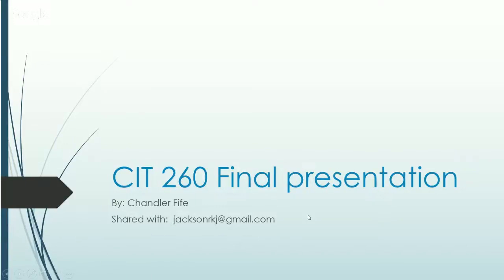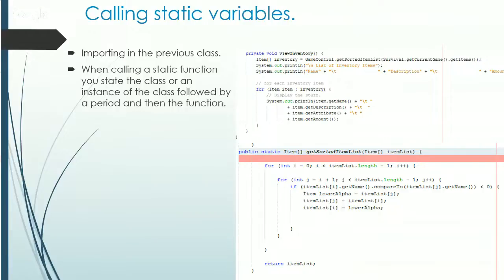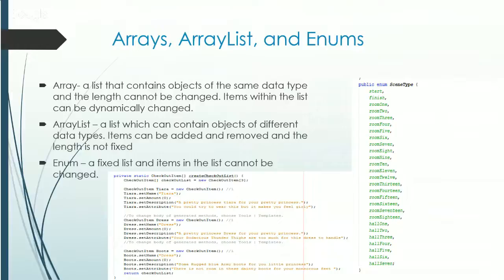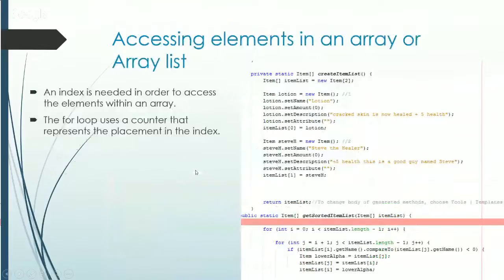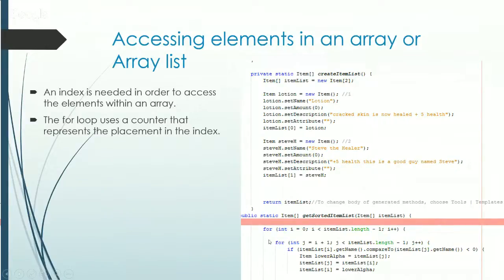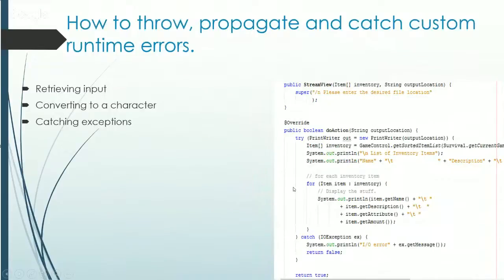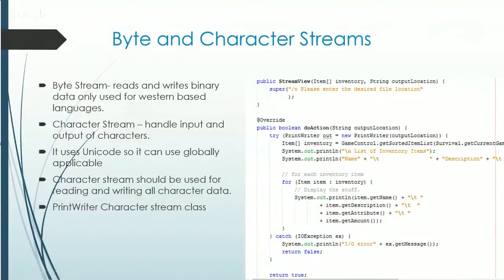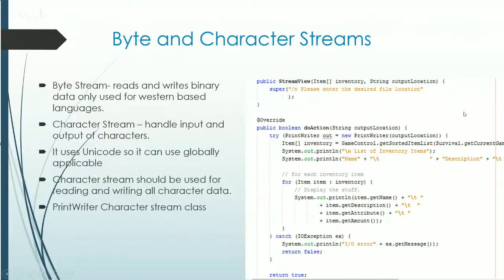cit 260 final presentation